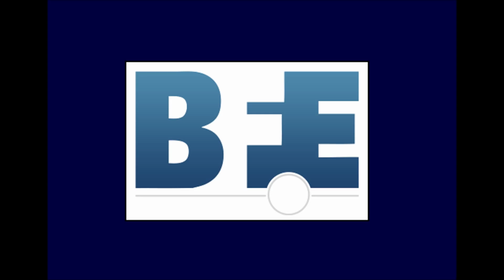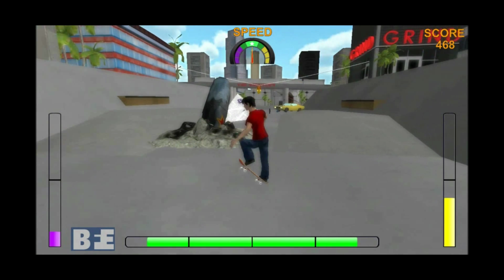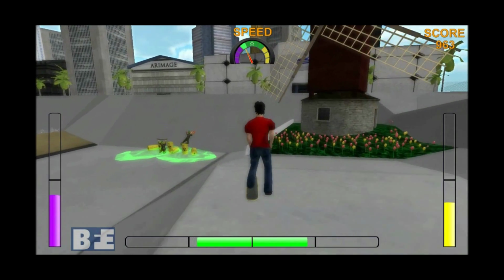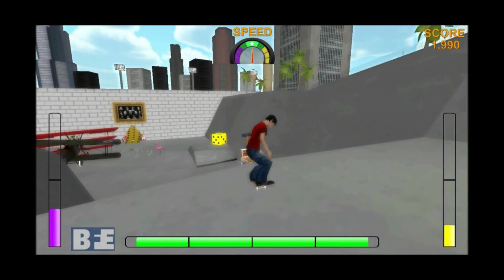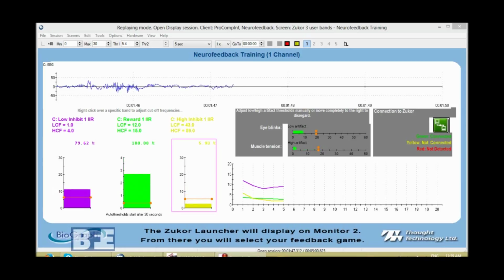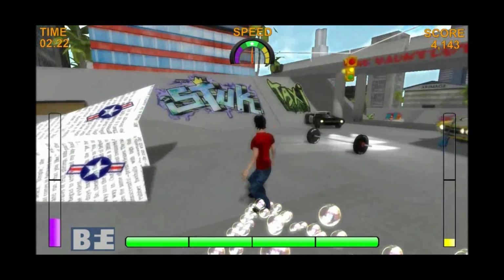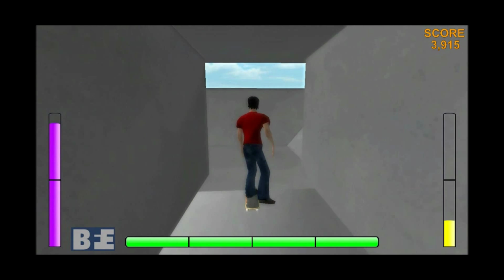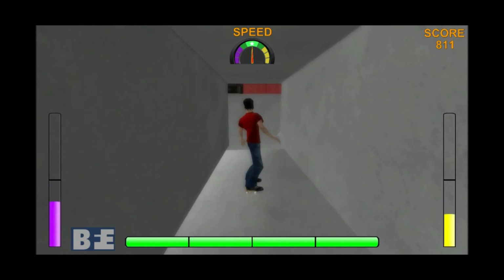BFE mini review of Zukor's Grind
Jon Bale, the BFE's research manager, provides his own video review of Zukor's Grind - the skateboarding game used with biofeedback/neurofeedback training to engage the client and enhance results.

Have any questions for the BFE or Jon Bale?